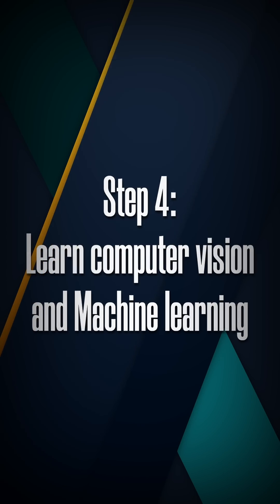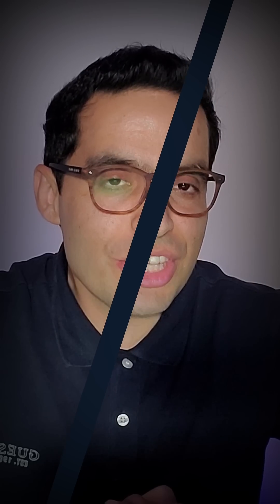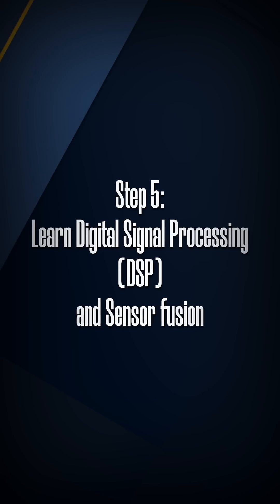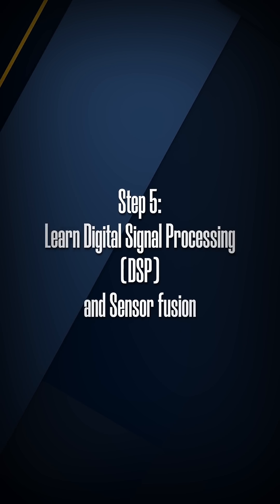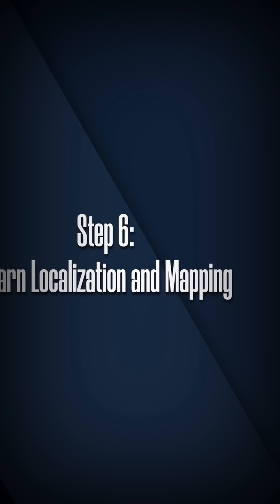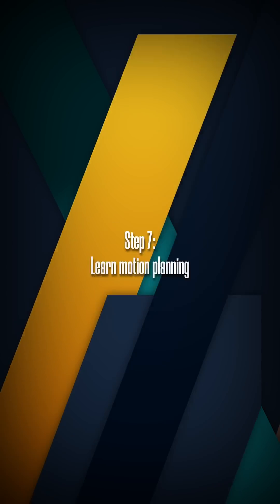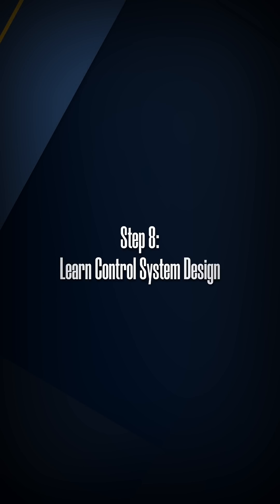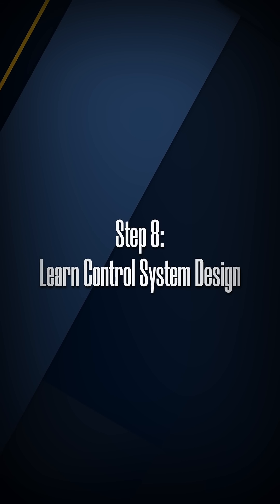Autonomous Vehicles Robotics Engineer Roadmap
Roadmap to Become an Autonomous Vehicles/Self-Driving Car/Robot Car Robotics Software Engineer (reviewed by 5 Autonomous Vehicles  Robotics Software Engineers)
⬇️Below is an 18-page comprehensive, step-by-step roadmap/guide that goes with this video and is packed with courses, books, YouTube playlists, and research papers to guide you through every stage.
🆓🆓 Free access:
      - Channel members: Go to my YouTube Channel and then see Posts

- I'm a Surgical Robotics Engineer (PhD) by day, a Content Creator by night.